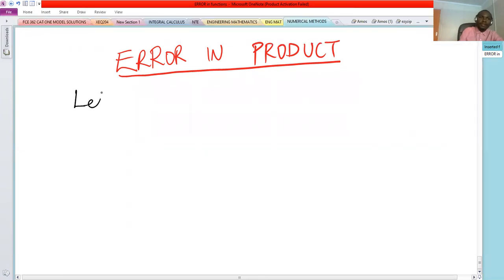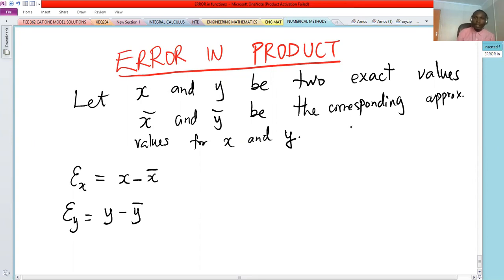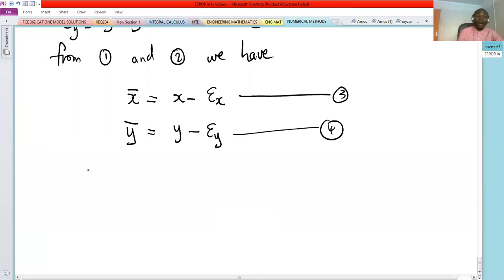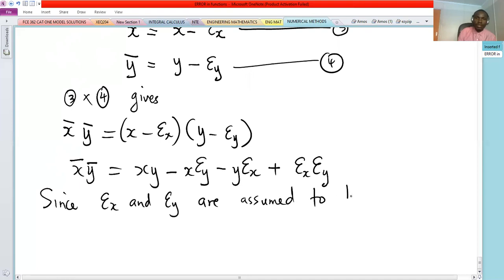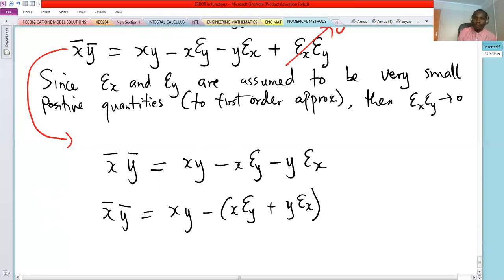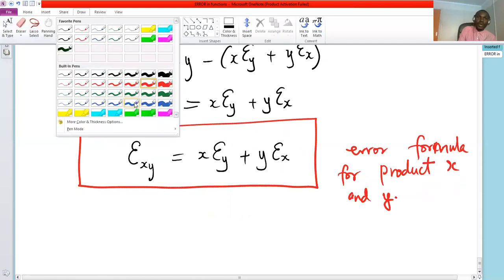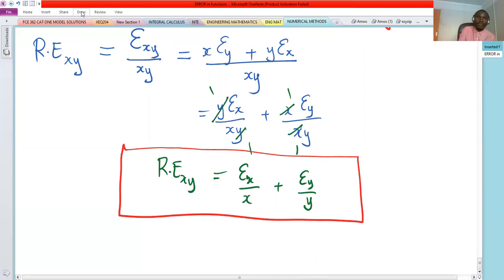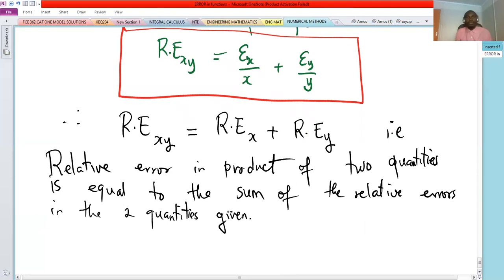Derivation of Error in Product of Two Quantities x and y